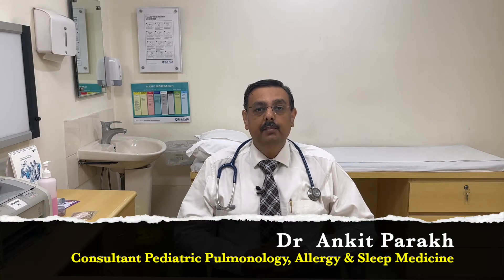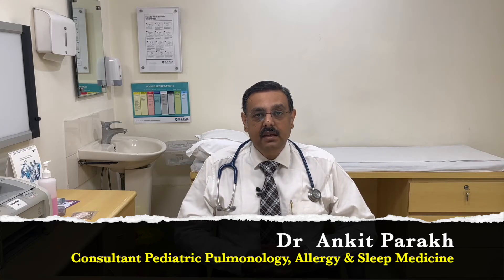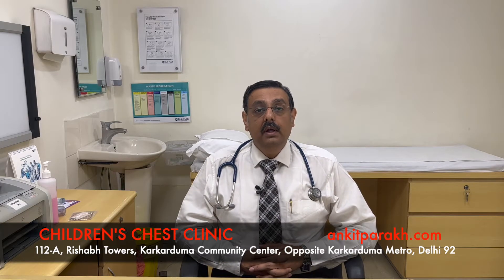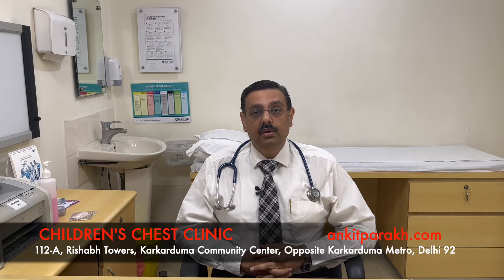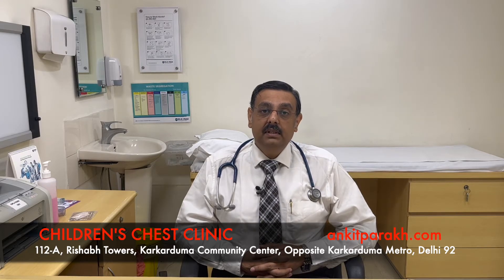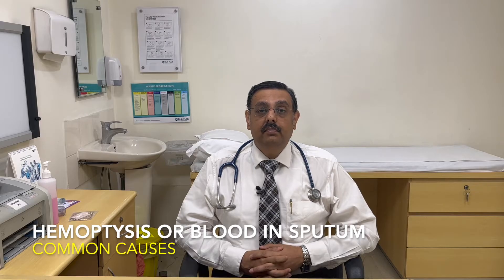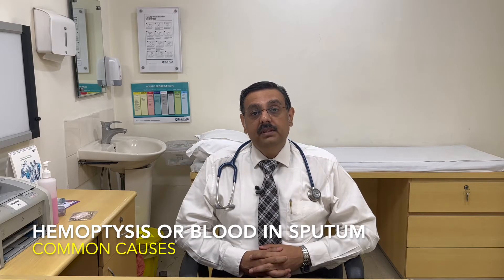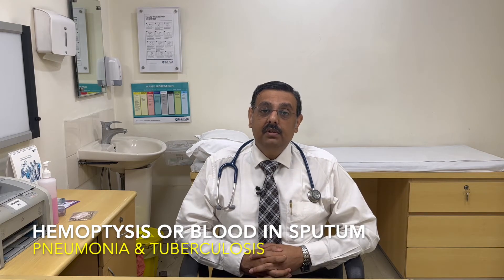Is your child having Blood in Cough or Hemoptysis? Dr Ankit Parakh, Child Allergy & Chest Specialist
Hemoptysis or Coughing up blood is a frightening condition for children and parents. Bleeding sometimes can be minor but occasionally can be massive needing emergency treatment. As children tend to swallow their phlegm our sputum hence hemoptysis might go unnoticed for a long time unless bleeding is substantial.
Most common causes in children in India are related to infections like pneumonia and tuberculosis or TB. Other causes of hemoptysis or Coughing up blood could be bronchiectasis and cystic fibrosis. Some children with foreign bodies in the lungs can also present with hemoptysis  or Coughing up blood.  Lesions in the airways of the lungs like hemangioms, hemartoma, carcinoids and cancers  are also a rare cause of  hemoptysis  or Coughing up blood. In some children the small blood vessels inside the lungs start bleeding, a condition called pulmonary hemosiderosis.
Occasionally children might be bleeding from the nose and aspirating blood or might be bleeding from the gastrointestinal tract which might be appearing like Hemoptysis or Coughing up blood. This must be carefully evaluated in detail.
The case history and detailed physical examination of the child  is the starting point. A Chest Xray is a very useful screening test for children with hemoptysis. Some children with hemoptysis or coughing up blood might require further investigations to ascertain the cause of the bleeding. These investigations include a CT SCAN of the chest with contrast, CT Chest angiography and flexible diagnostic bronchoscopy. CT angiography of the chest helps in evaluation of the blood vessels inside the lungs in detail.  A diagnostic flexible bronchoscopy is a useful test for checking the nose, nasopharynx, larynx or voice box, trachea or windpipe and bronchi from inside. A diagnostic flexible bronchoscopy helps to locate the site of bleeding and also to point out the precise cause.
The treatment of hemoptysis or coughing up blood in children is based on the underlying cause or the disease. Some medicines can be used for a short time to reduce or stop bleeding like tranexamic acid or ethamsylate.
If your child has got blood in cough or hemoptysis you need to contact a pediatric chest specialist urgently for further advise.

. Dr Ankit Parakh, Senior Consultant Pediatric Pulmonology, Allergy & Sleep Medicine For more information kidsleep.in